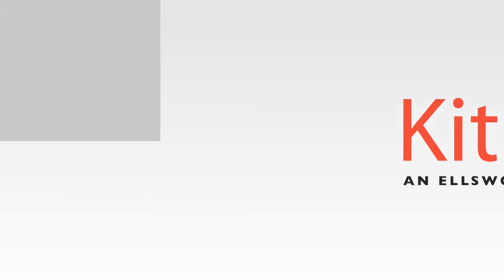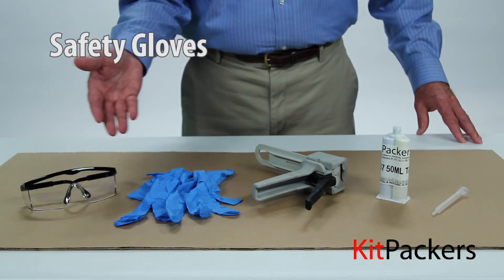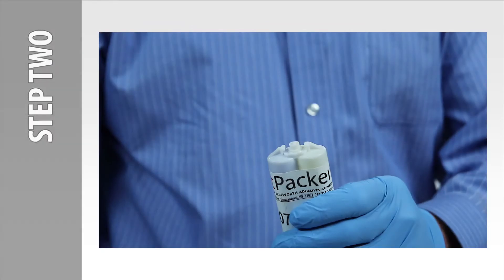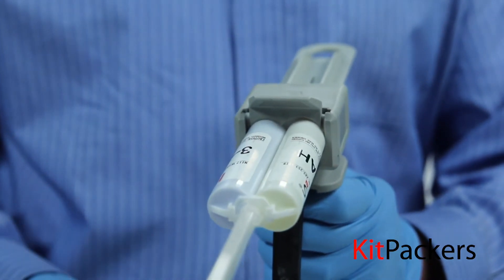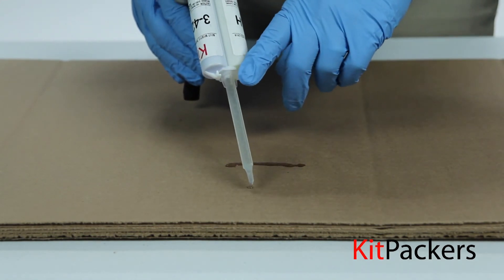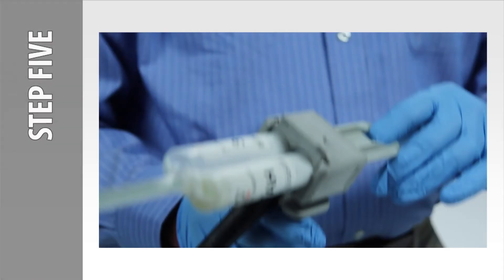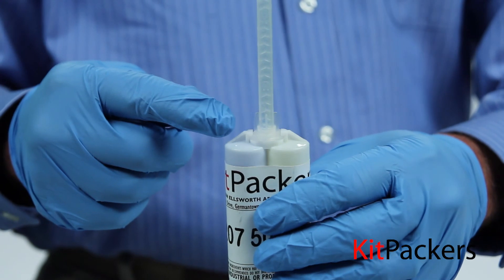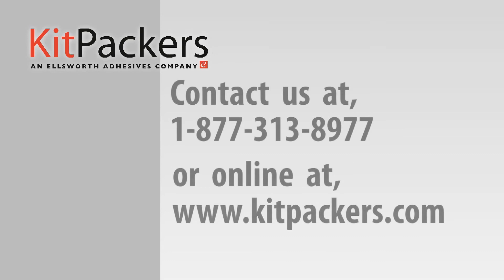How to Properly Use a 50 mL Cartridge For Dispensing Adhesives & Chemicals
Kitpackers, an Ellsworth Adhesives company, presents an instructional video on using a 50 mL cartridge for dispensing adhesives and chemicals. This video shows components required, cartridge setup, and maintenance to achieve the best results for your dispensing application.